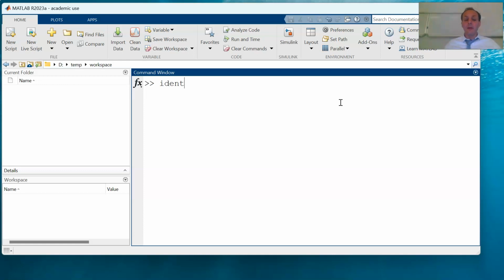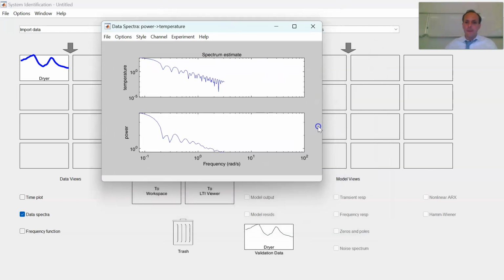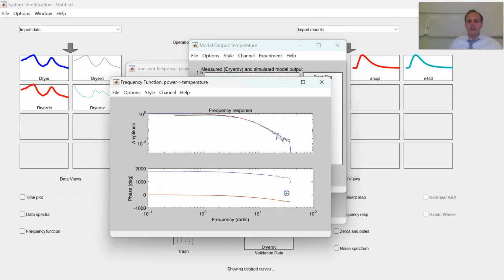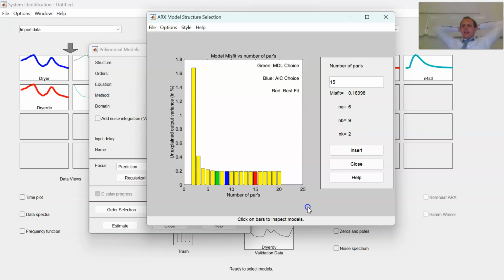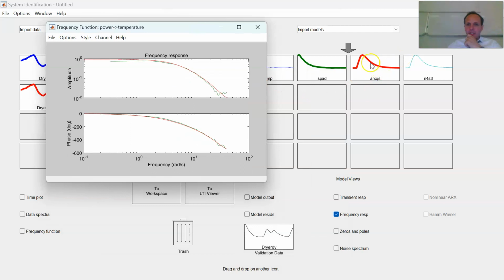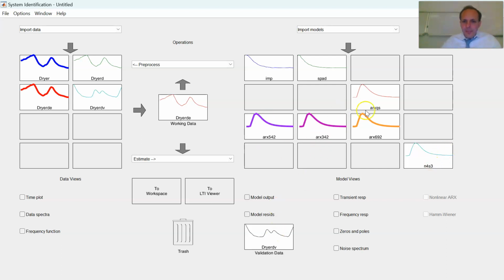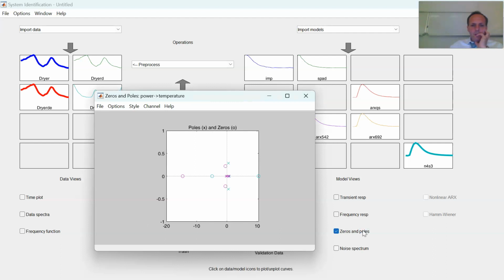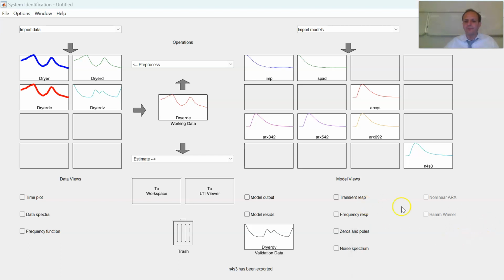System Identification Toolbox Introduction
This movie illustrates the general use of the System Identification Toolbox developed in Matlab. It addresses some basic features of this tool by showing the simple estimation of different input-output models, non-parametric structures and a state-space representation. The example of the hair dryer available as test case is exploited for this purpose.